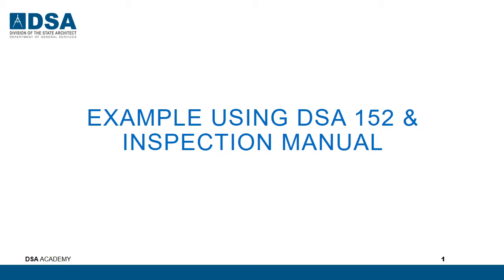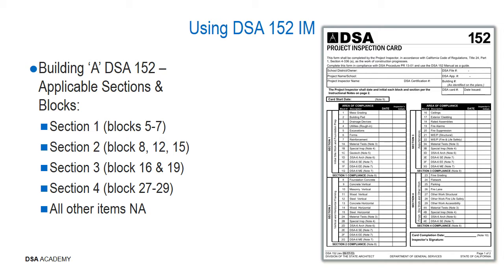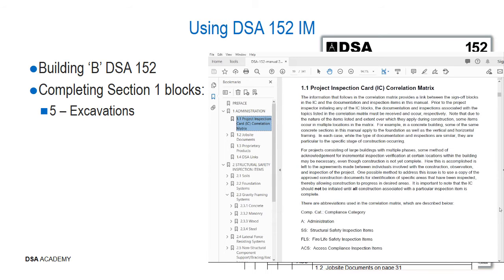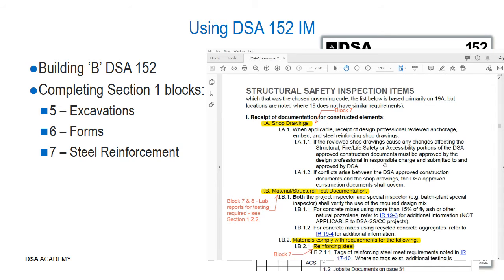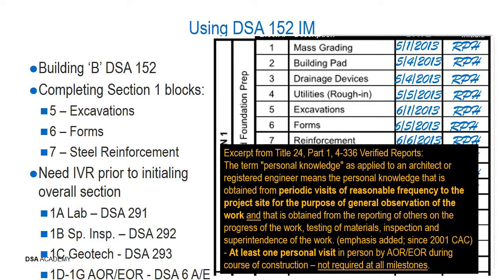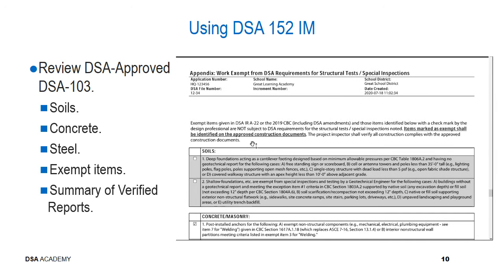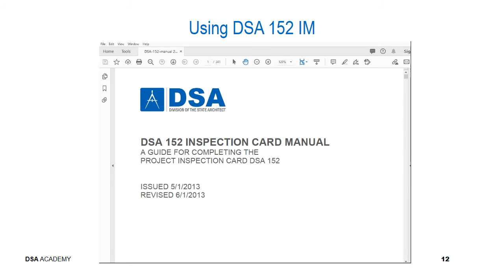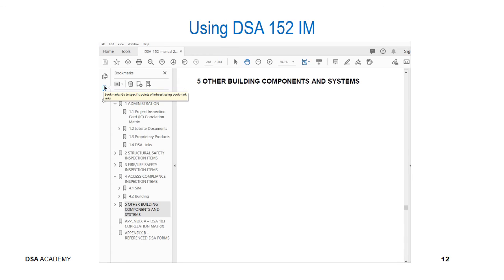DSA 2019 Example Using 152 Inspection Manual